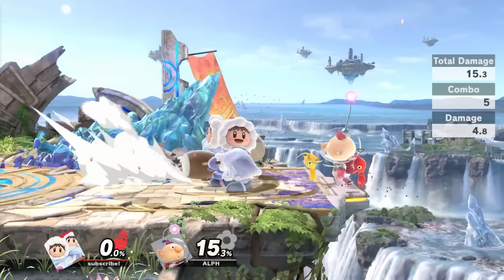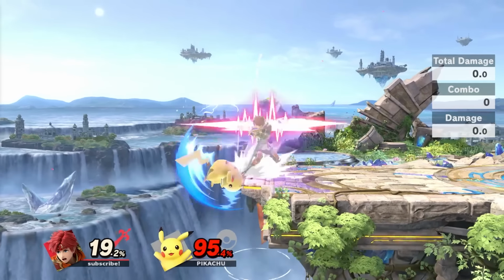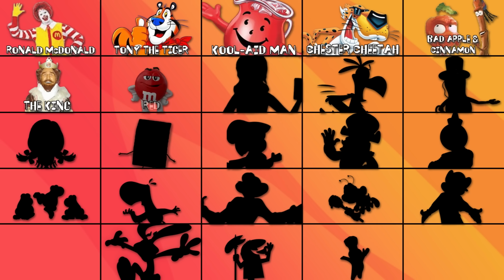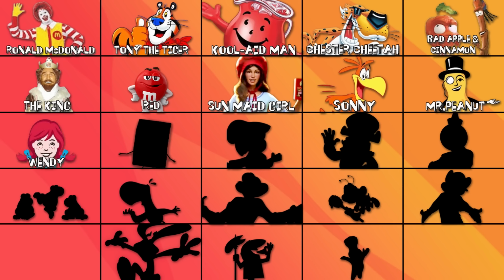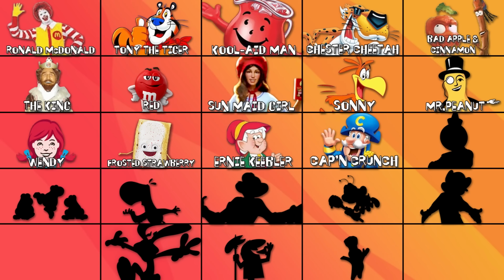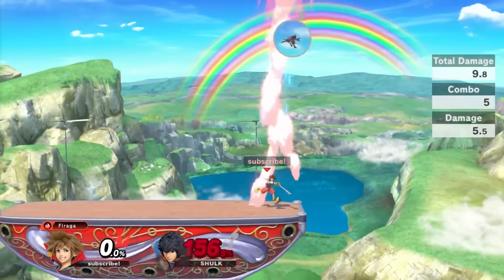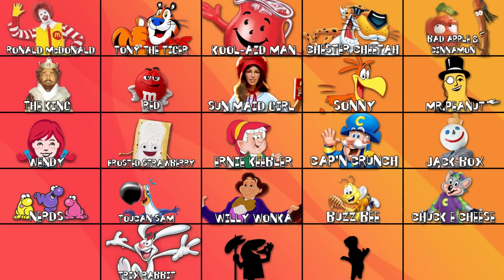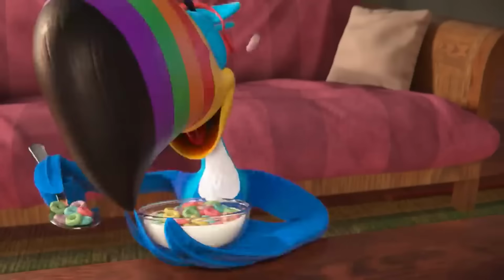What if Food Mascots had a Smash Bros?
Imagine your favorite food mascots like Ronald McDonald, Tony the Tiger, or the Kool-Aid Man facing off in an epic platform fighting game like Super Smash Bros!

SPECIAL THANKS~
@drpeacheswrestling - announcer
@PixxelByte - consultant

TIMESTAMPS!
00:00 - 00:15 Intro
00:16 - 17:44 Roster
17:45 - 20:00 Challenge mode Honorable mentions
20:01 - 20:11 Thanks for watching :)

SOCIALS!
YouTube -  @mainbeach    main channel,    @mainbeachtwitch    livestream channel/more content

SUPPORT! (only if you have the means)

CREDITS!
There were too many for a description box so you can find them here! Also tried including usernames in the video.